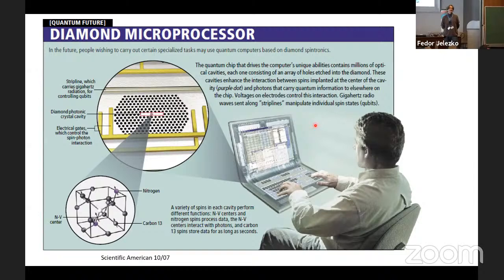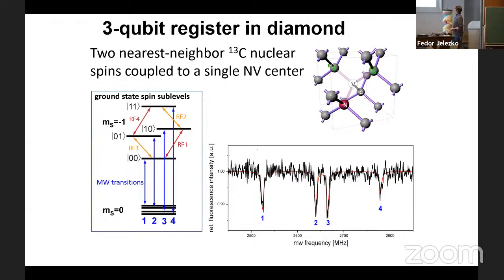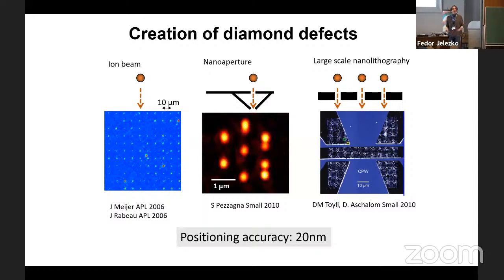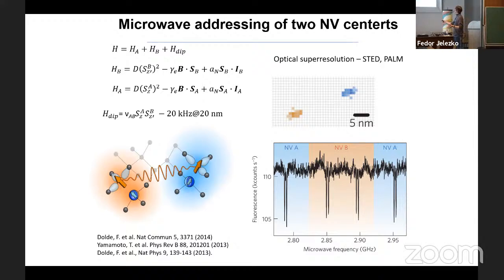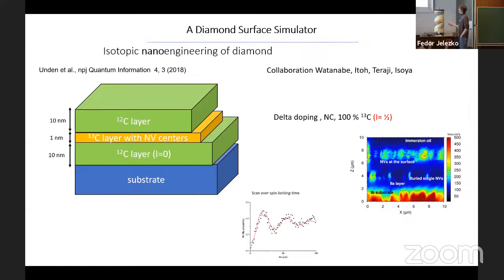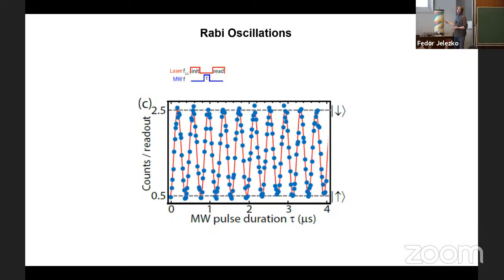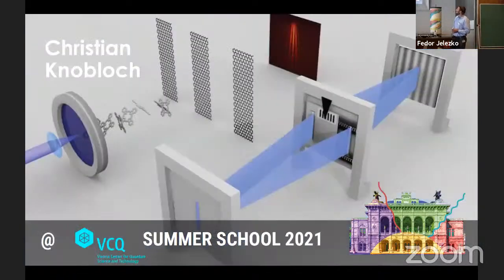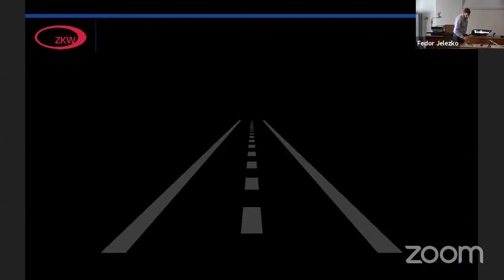VCQ Summer School 2021 - Fedor Jelezko Lecture 2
Fedor Jelezko (Universität Ulm)
14th VCQ Summer School - "Quantum Sensing and Imaging"
September 2021, Atominstitut - TU Vienna, Austria
organizers:
Federica Cataldini (TU Wien)
Nadine Hilmar (TU Wien)
Bianca Kämpf (University of Vienna)
Pradyumna Paranjape (TU Wien)
Riya Sett (IST Austria)
Amin Tajik (TU Wien)

Lecture:
"Quantum sensing enabled by diamond spin qubits"
Fedor Jelezko is a director of the Institute of Quantum Optics and fellow of the Center for Integrated Quantum Science and Technology (IQST) at Ulm University. He studied in Minsk (Belarus) and received his Ph.D. in 1998.